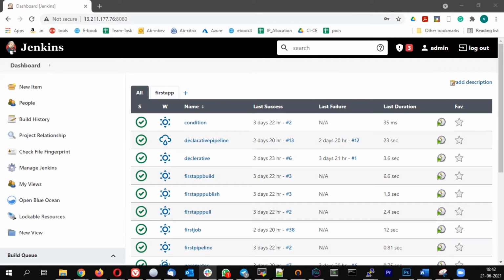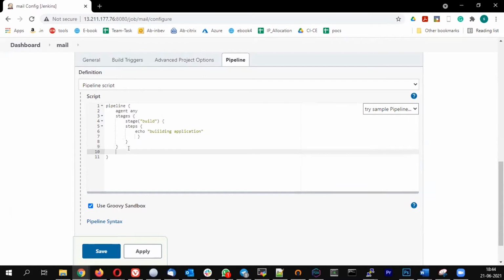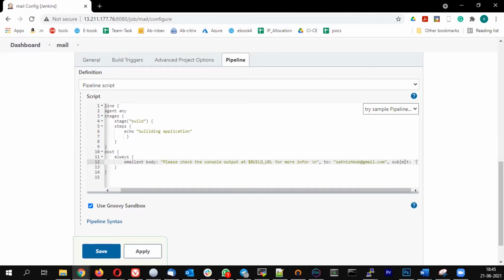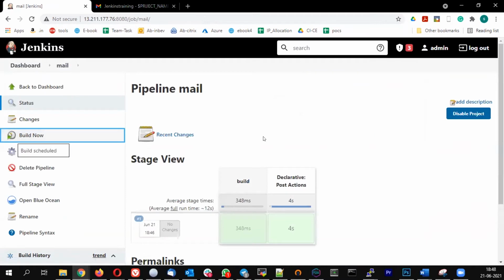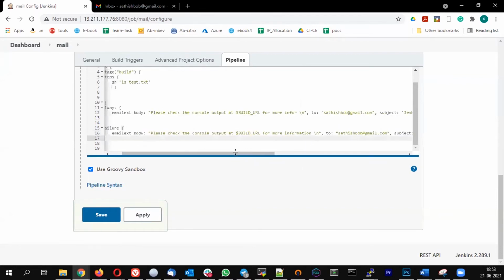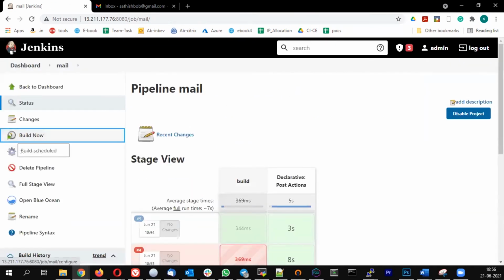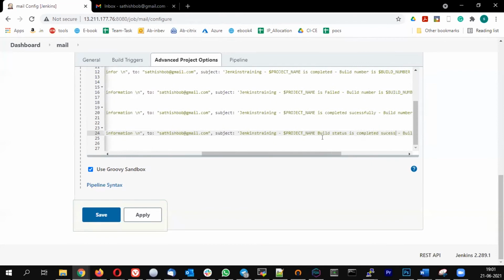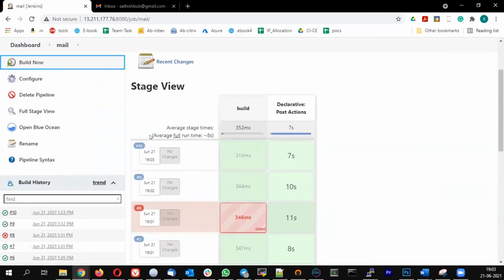Jenkins post build action email notification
V4-41. Jenkins post build action email notification